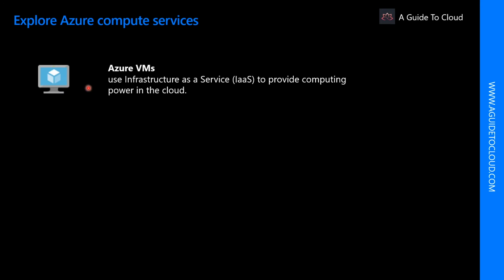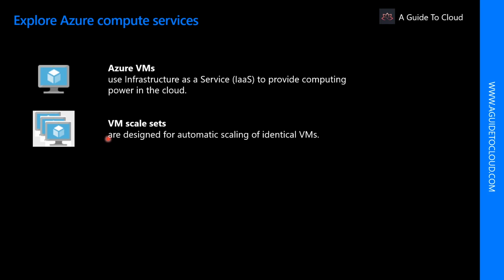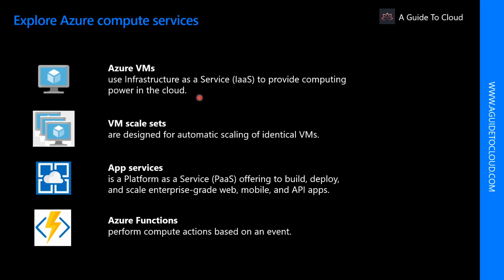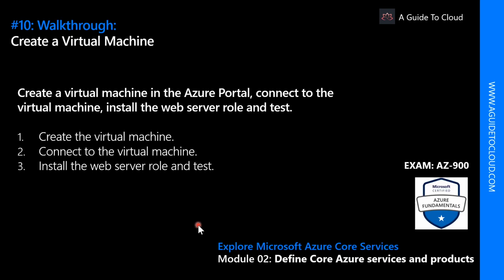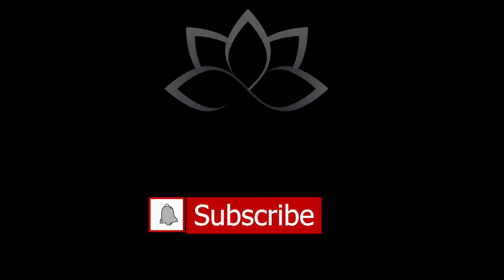AZ-900 Exam EP 09: Explore Azure Compute Services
⏰ Timestamps:

00:00 ⏩ Introduction
00:27 ⏩ Azure Compute Services
03:00 ⏩ What's Next